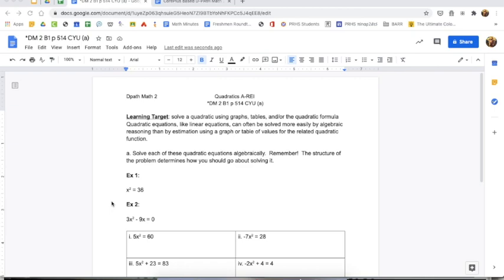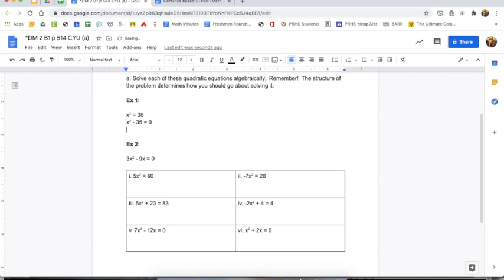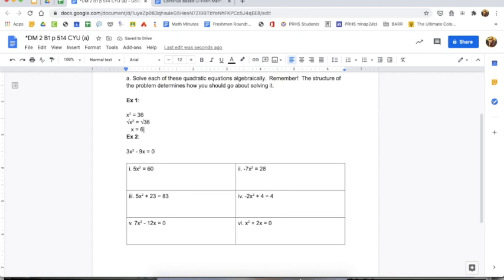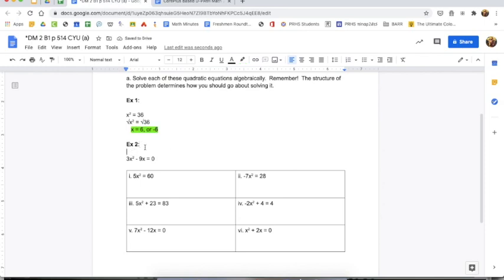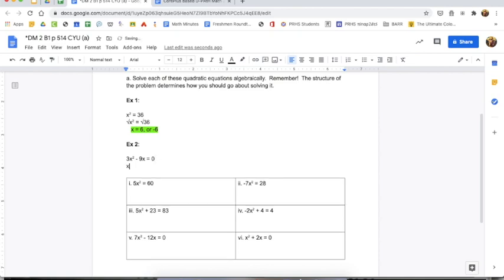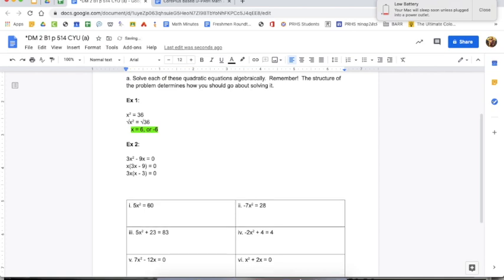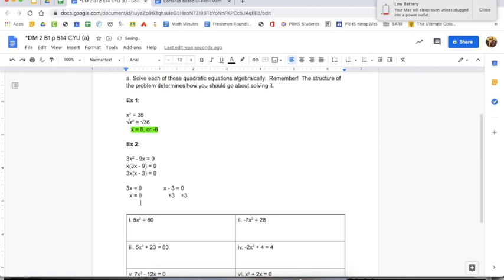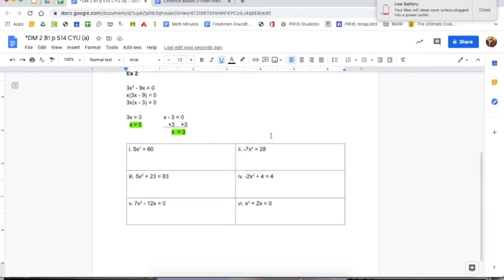DM 2 B1 p514 CYU a Explained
This video is about DM 2 B1 p514 CYU a Explained